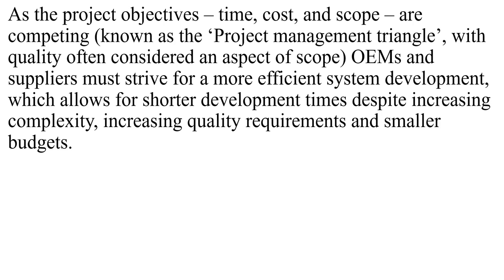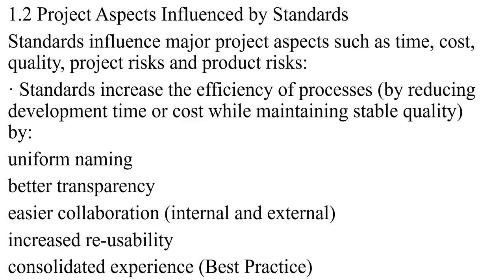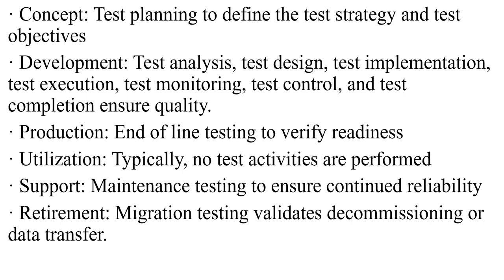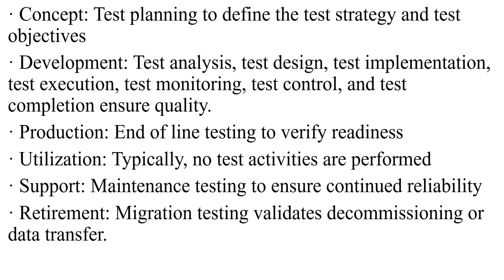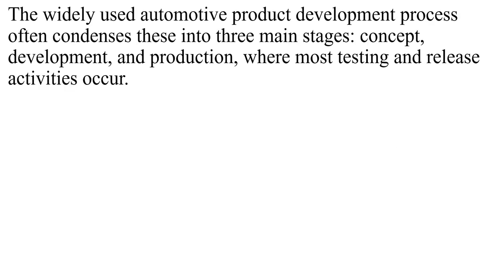ISTQB Automative Chapter 1 English Version